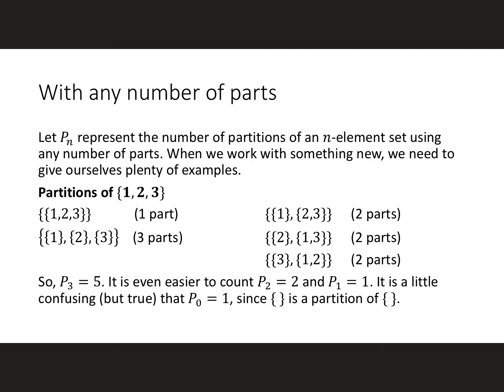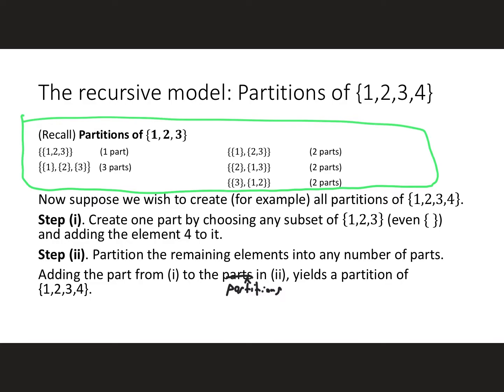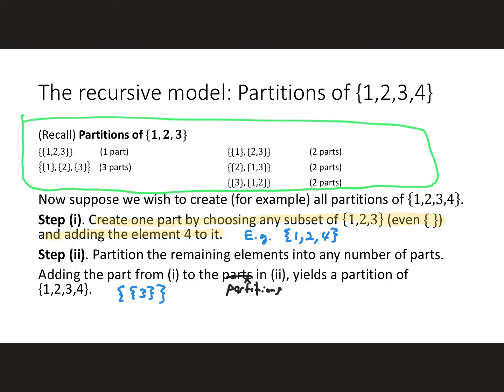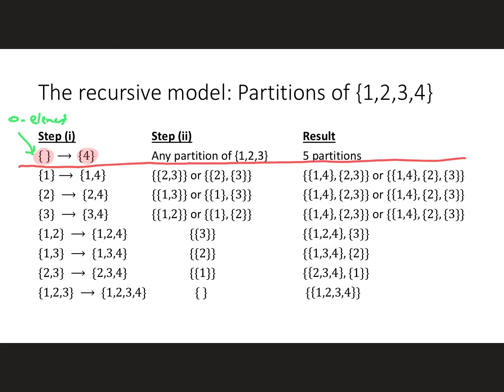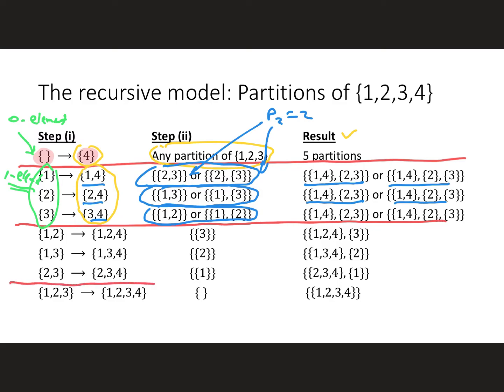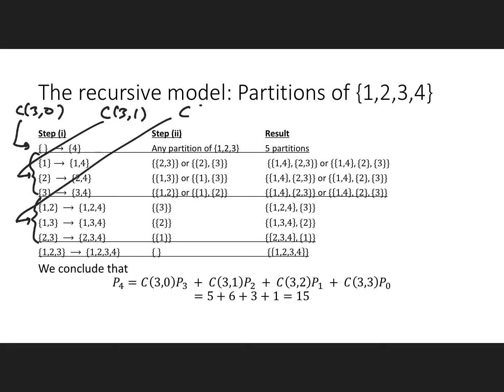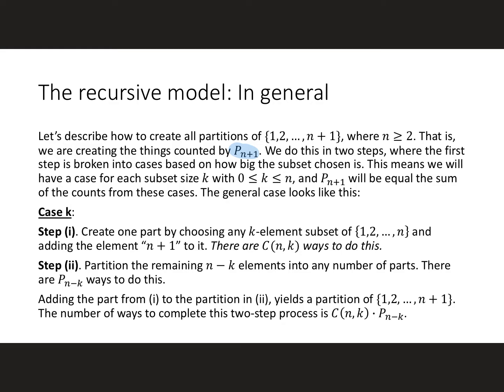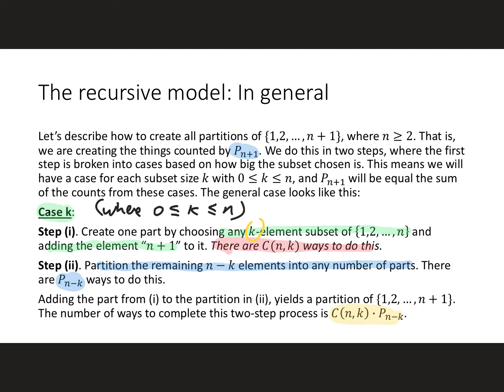Counting the number of partitions of an n-element set